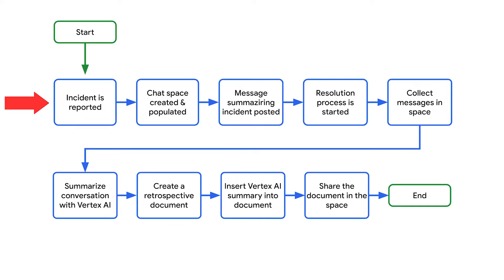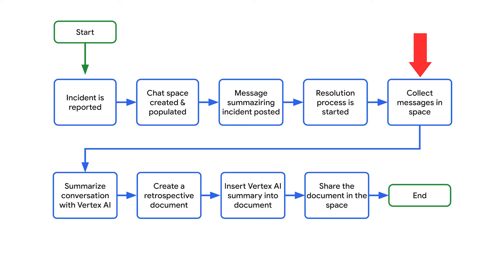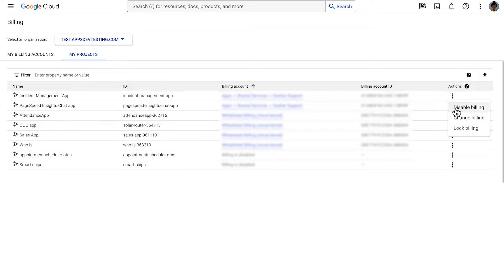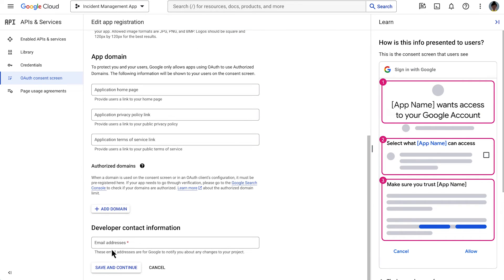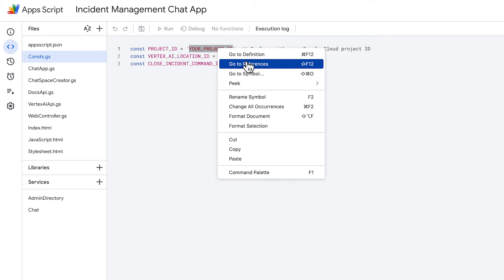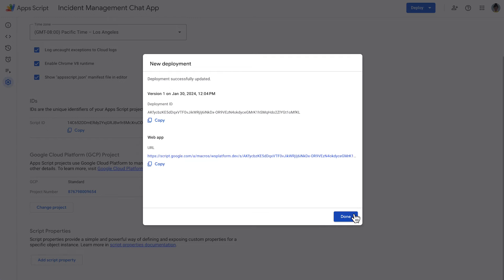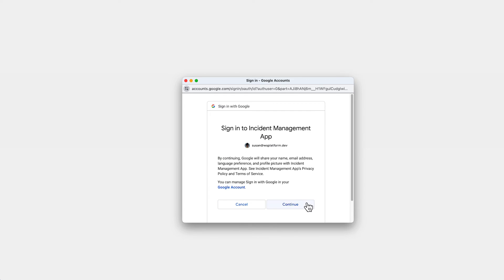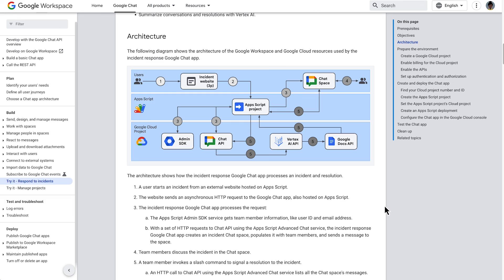Create a Google Chat app with Vertex AI and Apps Script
📣 IMPORTANT: You can now also build Google Chat apps as Google Workspace Add-ons!

In this video you will learn how you can create a Google Chat app with Vertex AI and Apps Script that responds to incidents.

00:00 Intro
00:17 Explanation of the workflow
02:09 Prerequisites
02:39 Create a Google Cloud project
03:07 Enable billing for the Cloud project
03:38 Enable the APIs
03:59 Set up authentication and authorization
05:20 Find your Cloud project number and ID
05:41 Create the Apps Script project
06:52 Connect the Apps Script project’s Cloud project
07:13 Create an Apps Script deployment
07:58 Configure the Chat app in the Google Cloud console
09:00 Test the Chat app
10:20 Clean up